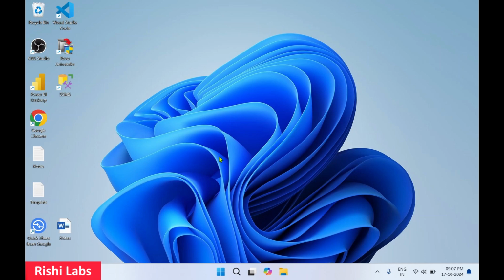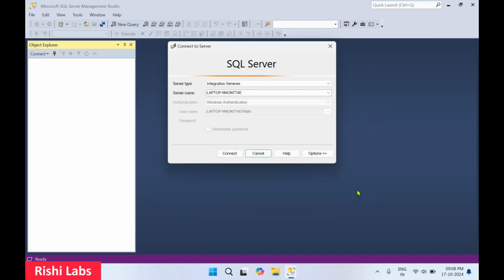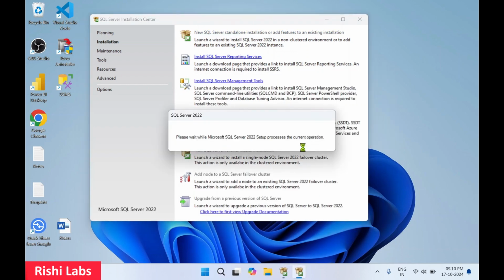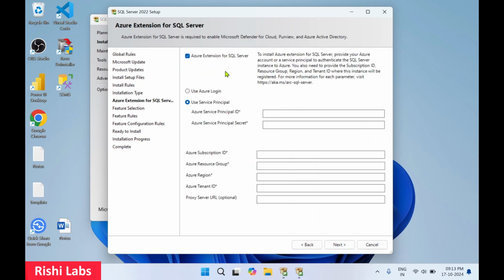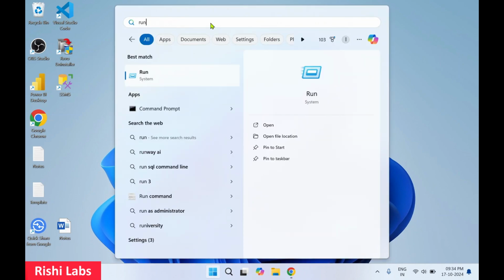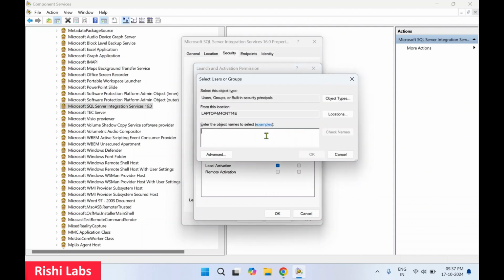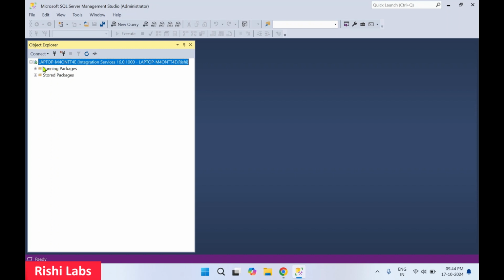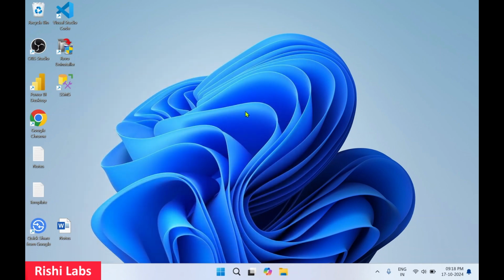How to install SSIS (SQL Server Integration Services)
In this video I will guide you step by step on how to download and install SQL Server Integration Services (SSIS) on Windows 11.

Steps:
1. Install Integration Services (SSIS)
2. Configure Integration Services Access
3. Login to Integration Services Server